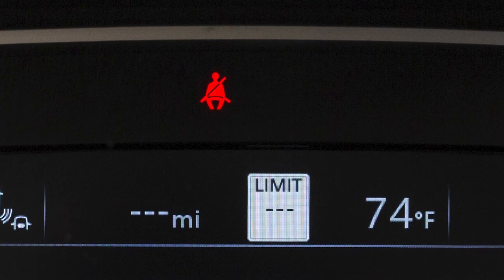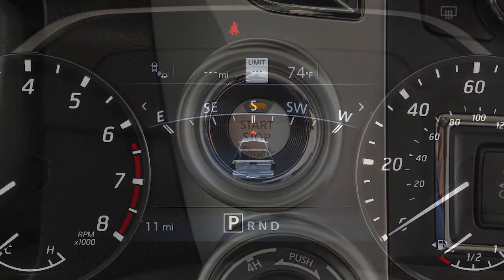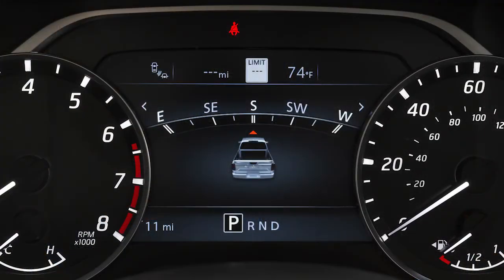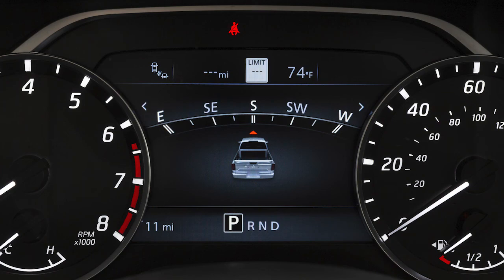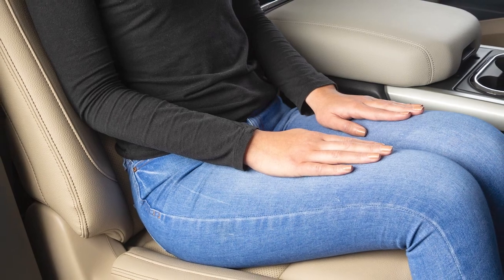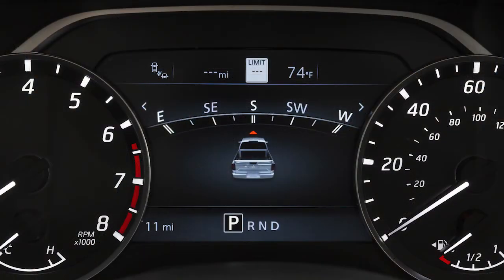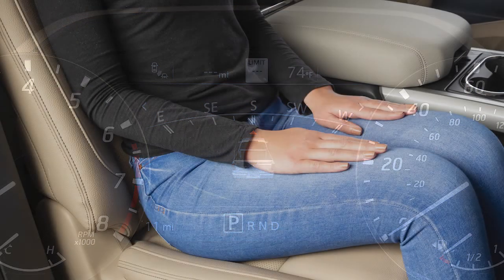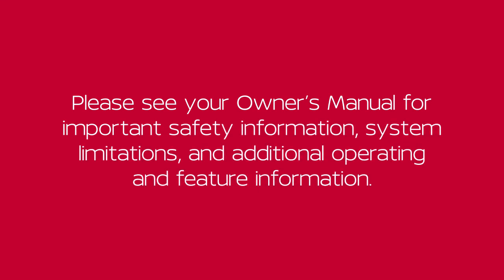2023 Nissan TITAN - Seat Belt Warning Light and Chime